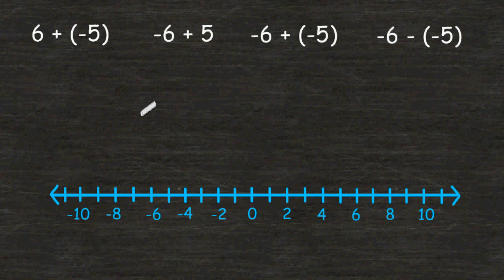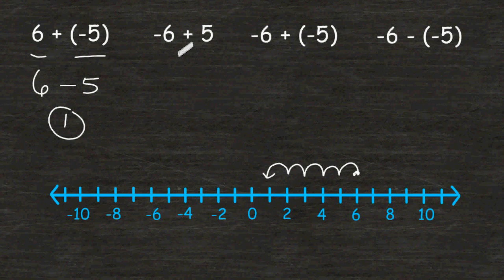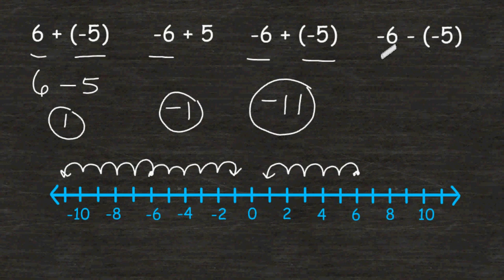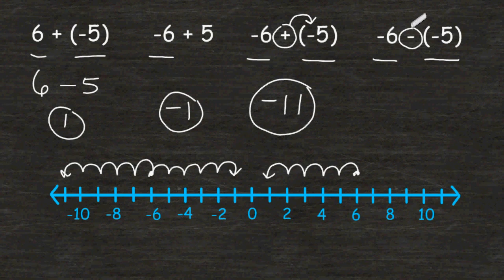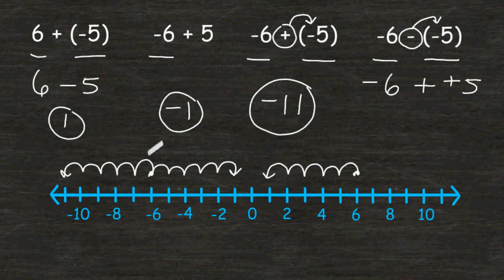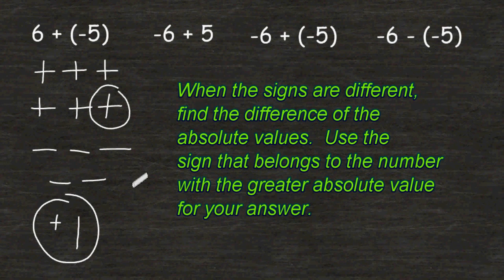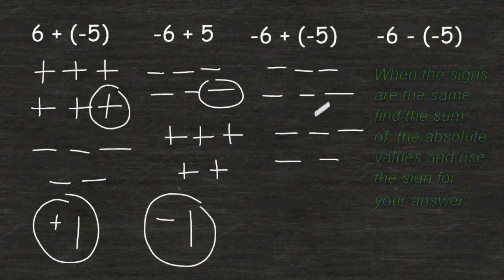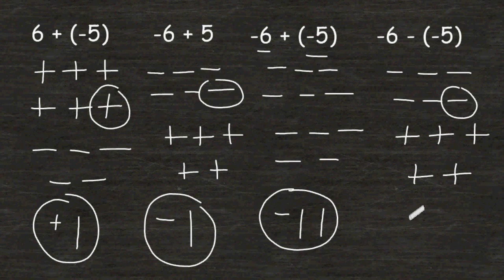Adding And Subtracting Integer Strategies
This tutorial shows 2 different ways to add and subtract integers.  The first way uses a number line to show the concepts.  The 2nd strategy demonstrates integer addition and subtraction by drawing pictures.